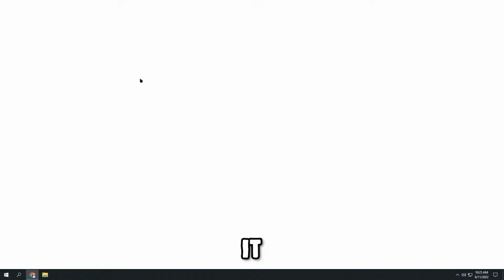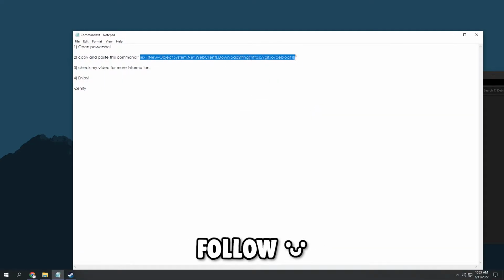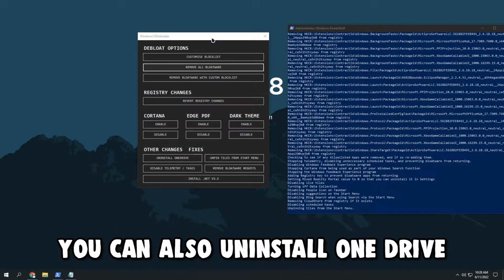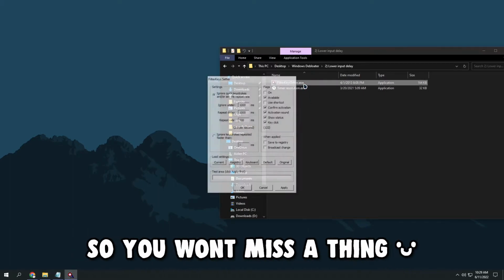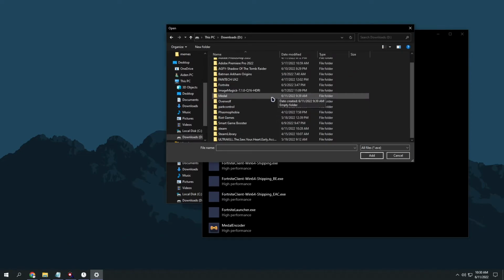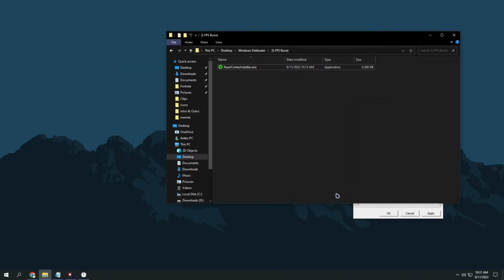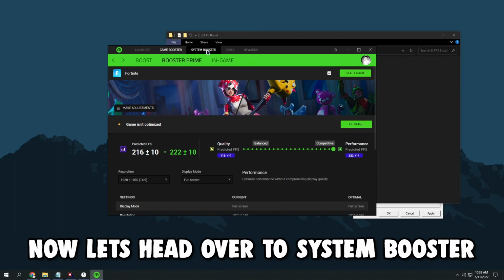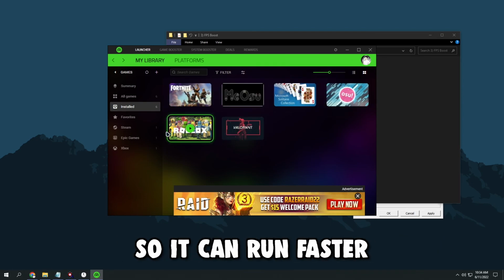How to DEBLOAT Windows 10 to Improve PERFORMANCE *SPEED UP WINDOWS 10*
- Zenify here, In this video I'll explain what is debloat and how it improves your Operating System, I also included low input delay pack with fps boost for best performance. This also includes how to install cortex

🌟LINKS
(Short link for the pack)

🌟Q&A
Q: What software's did you use in this video?
A: premiere pro

Q: how long did it take to create a video?
A: few hours, depends how long the video is.

Q: do you make commission?
A: yes and right now I'm making them for free, except video edits
more information in my linktree

🌟Timestamps:
• 00:00 INTRO
• 00:10 Download
• 00:29 Extract
• 00:41 Inside the folder
• 00:44 first folder
• 00:47 inside of the folder
• 00:50 how to install debloater
• 01:09 what bloatware means?
• 01:10 Windows 10 debloater
• 02:00 second folder
• 02:05 inside of the folder
• 02:10 how to use
• 02:29 third folder and its inside
• 02:33 Graphics settings
• 02:37 how to enable the setting
• 3:05 How to install razer cortex
• 3:38 inside of razer cortex
• 3:43 Game Booster
• 3:56 Booster prime
• 4:15 System booster
• 4:18 System Clean
• 4:31 Speed up
• 4:36 defrag
• 4:45 my rig
• 4:47 Launcher
• 4:53 Outro